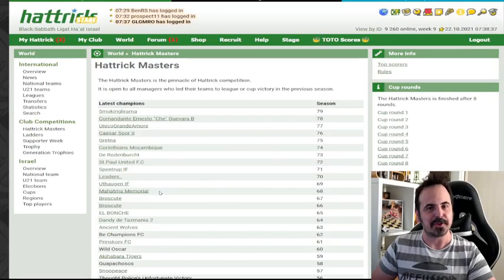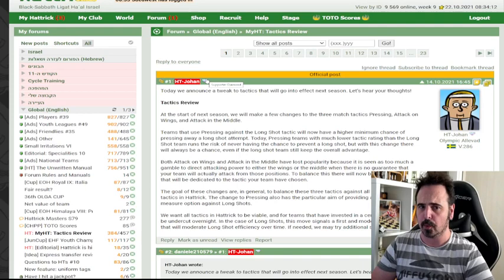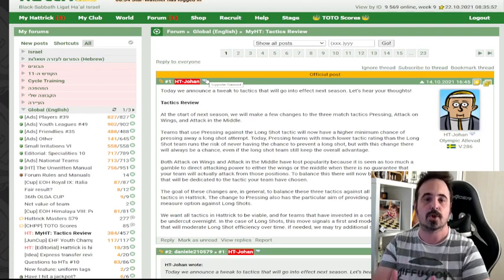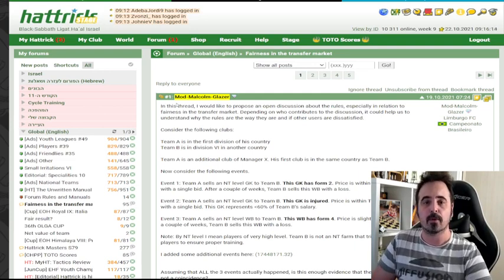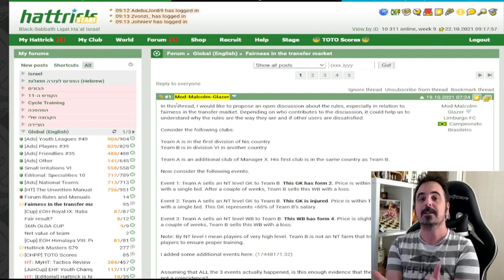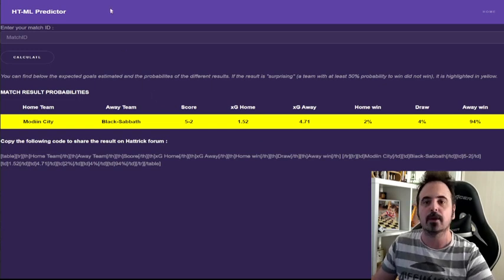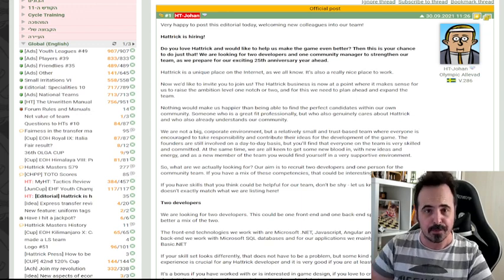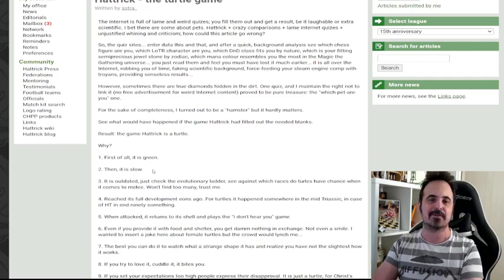HT news - Season 79 - Weeks 4-8| Cheating Scandal | Saints | Masters Final | Tactics change | Turtle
The Monthly/Weekly happenings in Hattrick:
HT news - Season 79 - Weeks 1-3| Cheating Scandal | Saints | Masters Final | Tactics change | HT is hiring

(00:00) Intro
(00:15) Masters Final + Wedding [post=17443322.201]
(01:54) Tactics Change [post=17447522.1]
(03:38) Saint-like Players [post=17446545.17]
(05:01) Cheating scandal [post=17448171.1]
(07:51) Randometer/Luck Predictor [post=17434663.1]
(10:08) HT is Hiring [post=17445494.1]
(10:55) Rediscovering an old friend [post=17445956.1]
(10:55) HT is a Turtle [post=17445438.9]
(09:35 ) End scene